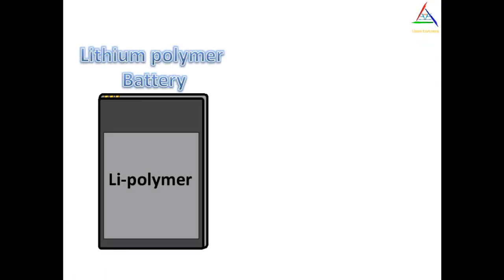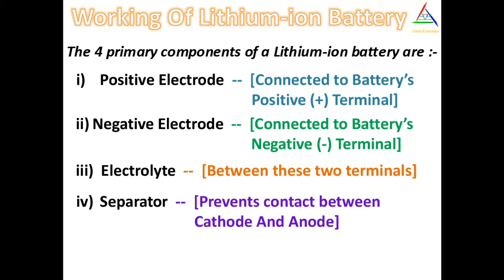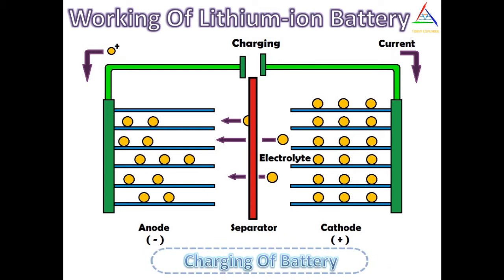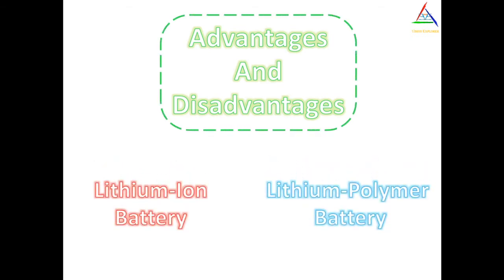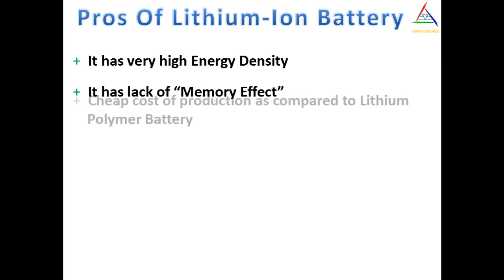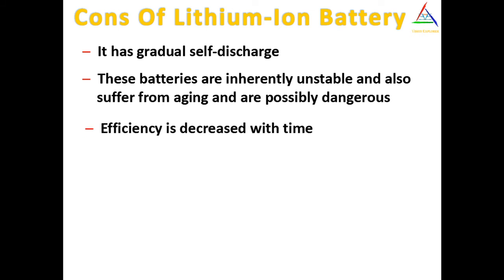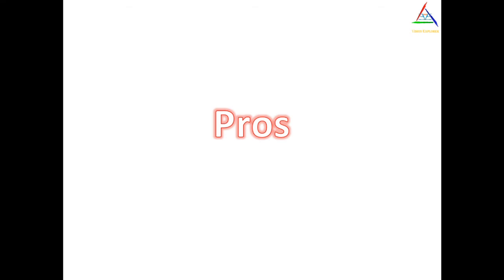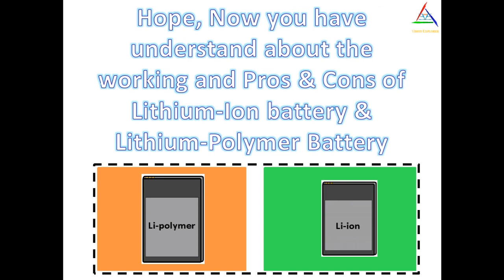Lithium Ion Vs Lithium Polymer Batteries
--  Working of Lithium-Ion and Lithium-Polymer Battery
--  Primary Components of a Battery
--  Memory Effect
--  Advantages & Disadvantages of lithium-Ion and Lithium-Polymer Battery

If you want to know about "Types of Display Panel", you can go through this link ➡️

If you want to know about "Display Size, Resolution, PPI, NITS,Pixel, Contrast Ratio And Aspect Ratio", you can go through this link ➡️